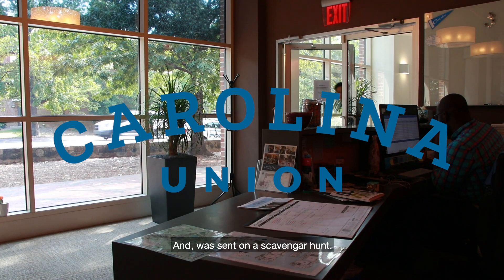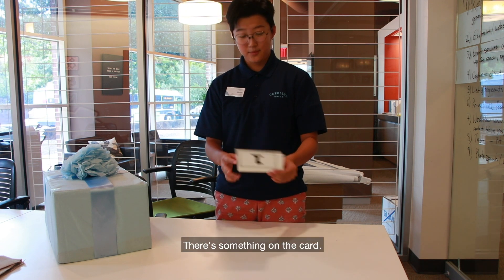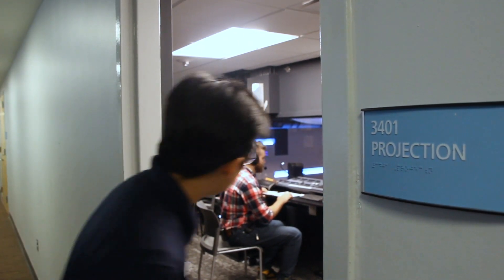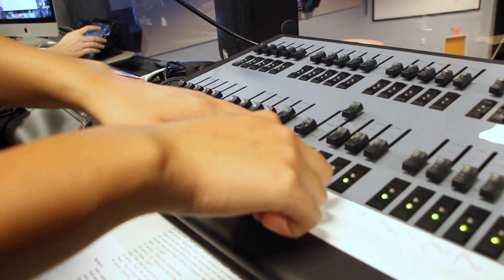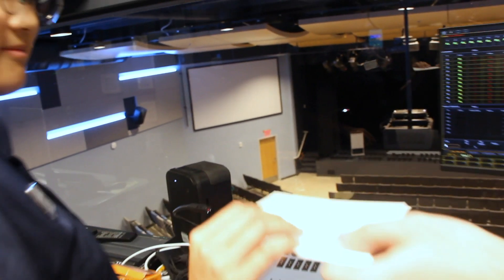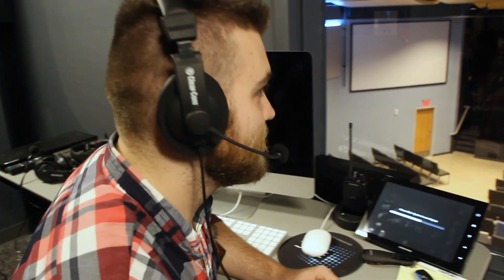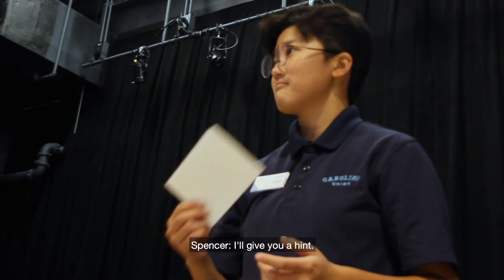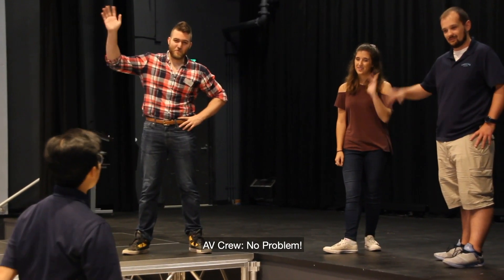Auditorium Showcase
Carolina Union student employees show off all the features of our newly-renovated Auditorium